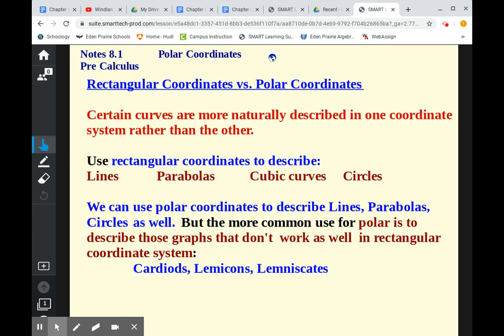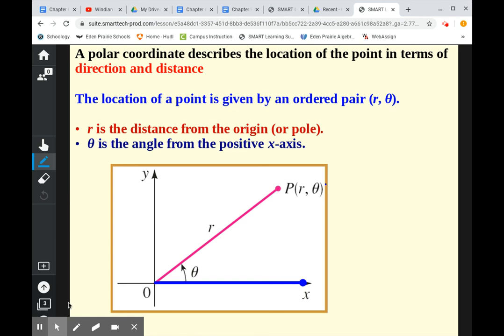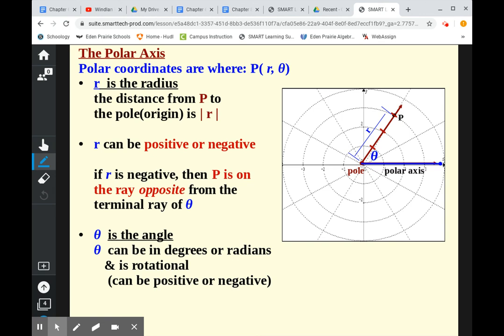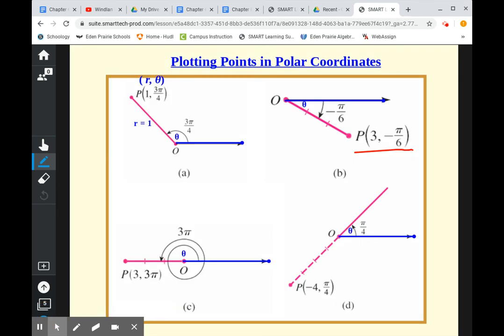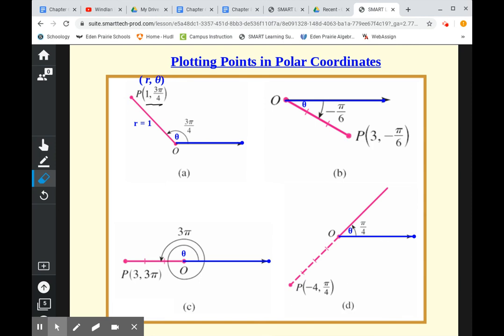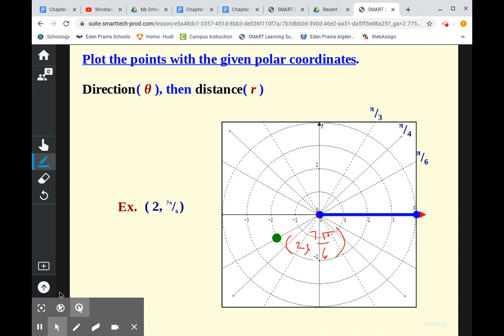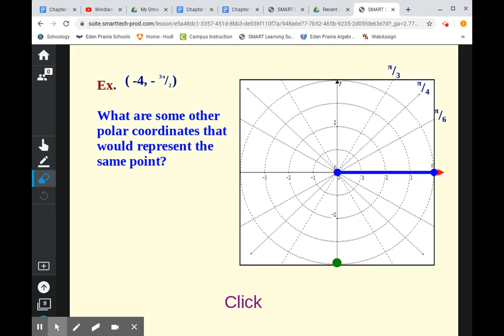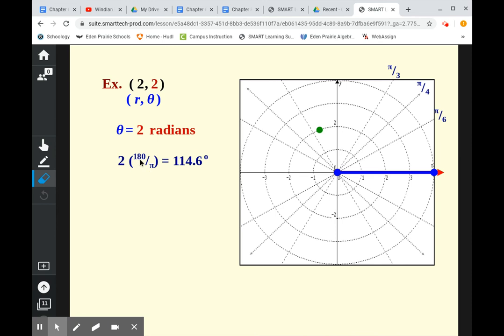8.1 #1 Polar Coordinates (Plotting Points)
8.1 #1 Polar Coordinates (Plotting Points)